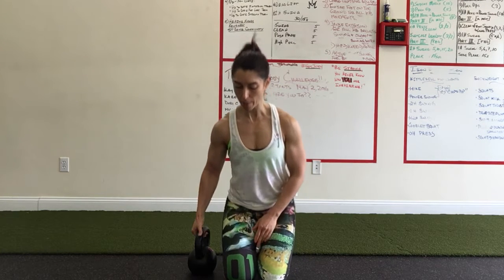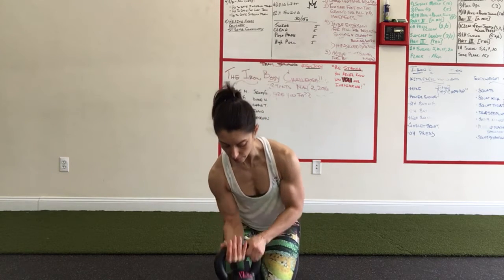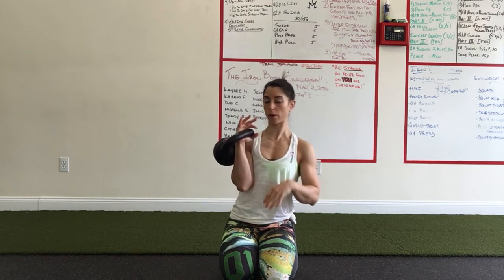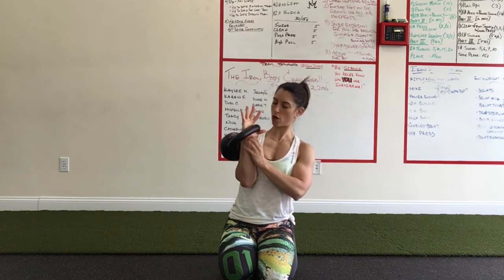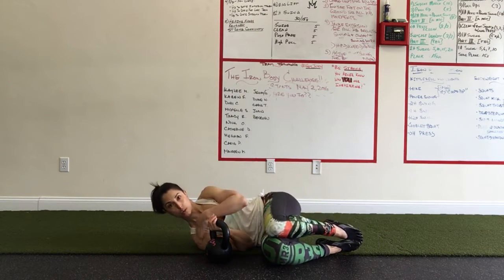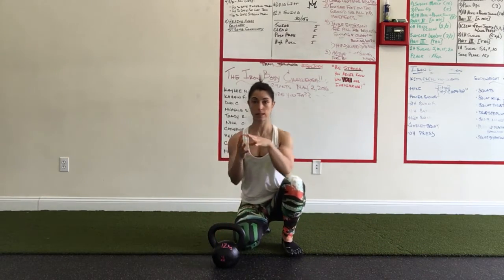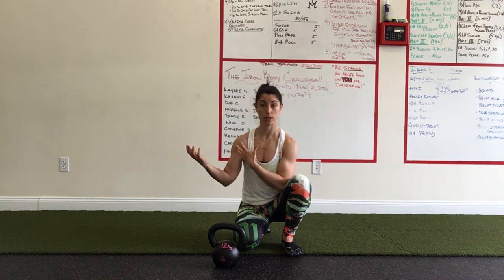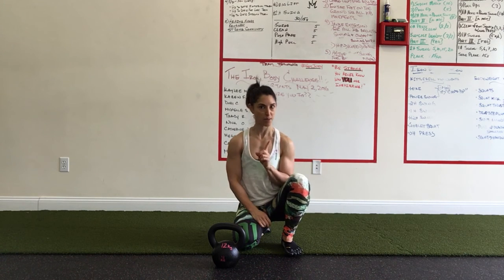Seven Training Tips For A Safe Turkish Get-Up, Number One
Artemis Scantalides, Co-Owner Iron Body Studios in Boston, MA, Author of the blog Iron Body By Artemis Creator of the workshop I Am Not Afraid To Lift, and StrongFirst Team Leader and ReebokONE Fitness Ambassador provides Seven Training Tips For A Safe Turkish Get-Up.